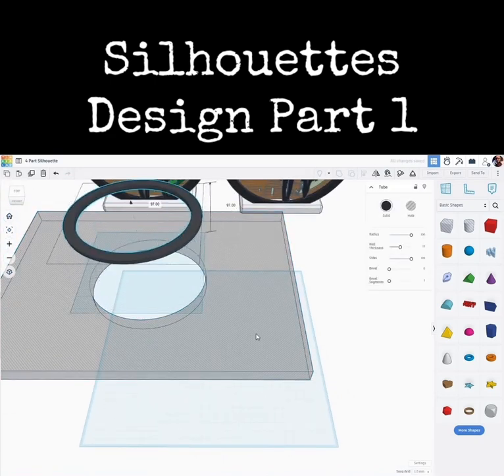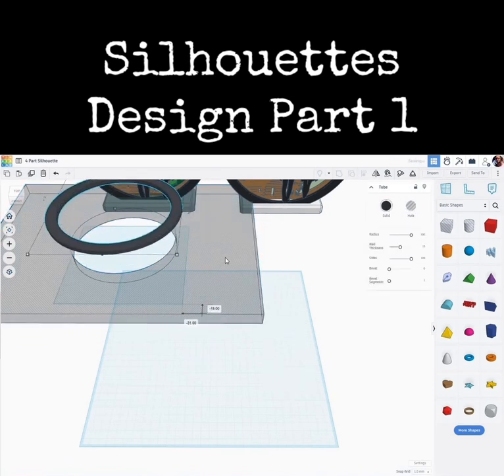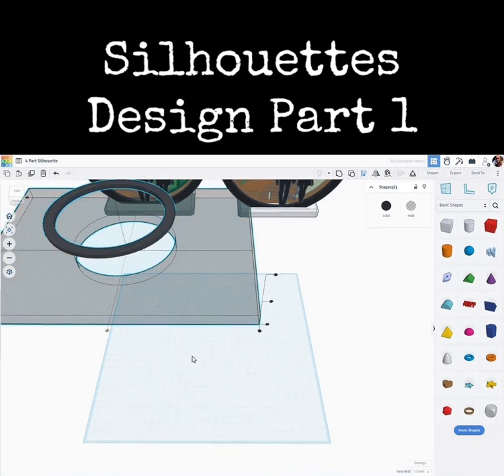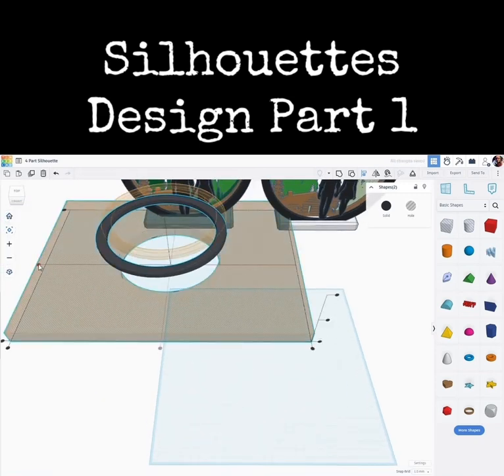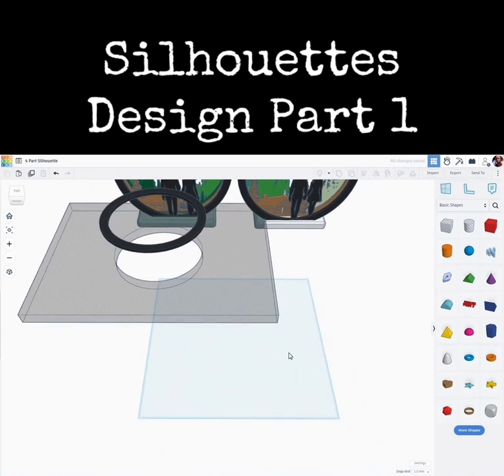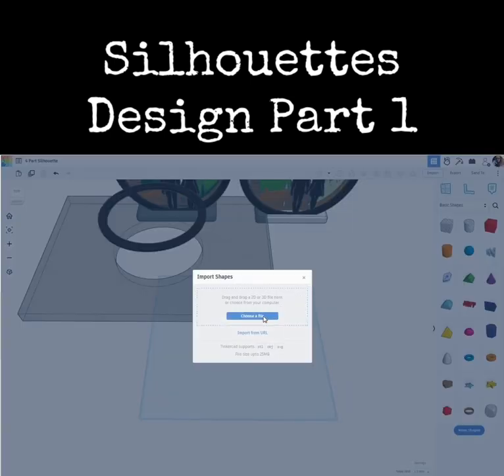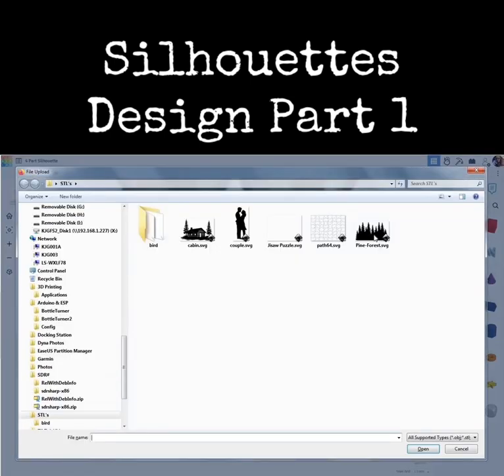TinkerCAD Tips! Silhouettes Display Design Part 1.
Designing a 4-Part Silhouettes Display using some basic techniques in TinkerCAD.